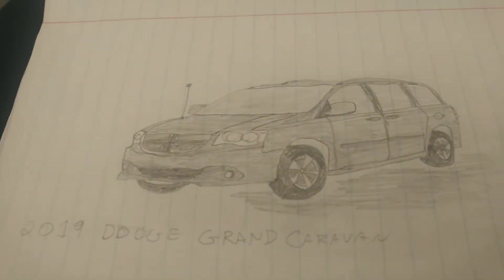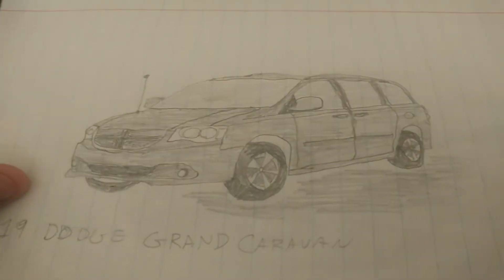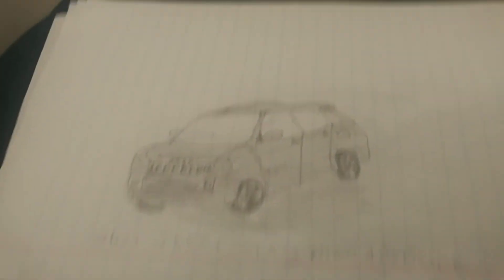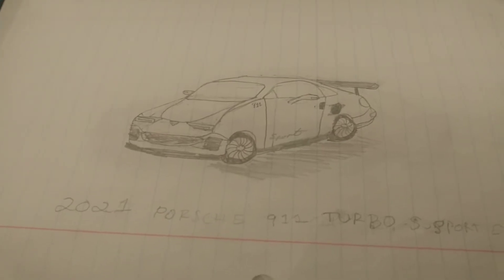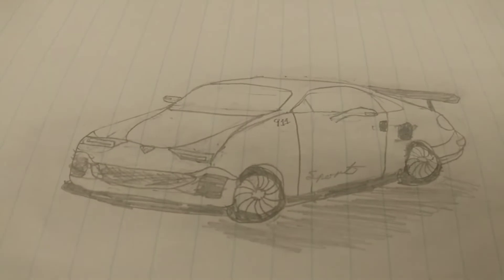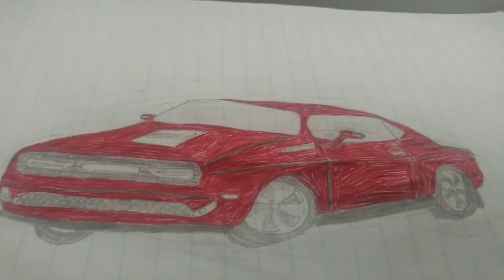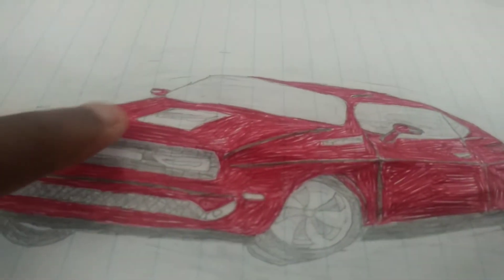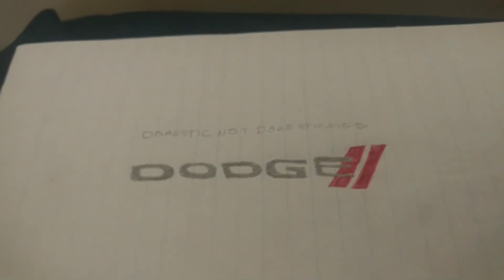My concept cars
I just made some concept cars that I did about a month ago and I just wanted to share with you great people around the world so thanks for your support and I will make more videos in the future!!👍👍👍